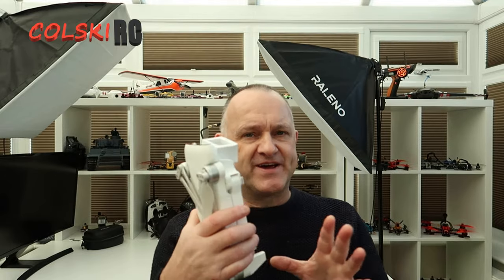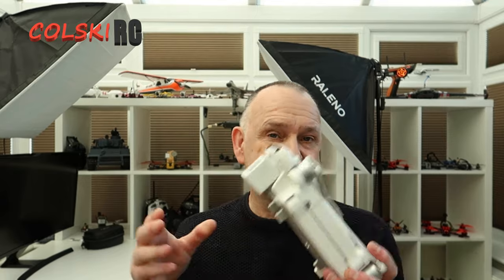FIMI X8SE RETESTED - LATEST FIRMWARE IS IT ANY BETTER?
Test flight of the Fimi X8se this is only my second flight with this particular one.

Latest firmware installed

Description:

Item Specification
FIMI X8 SE RC Quadcopter
Dimensions: 204 x 106 x 72.6mm
Diagonal size: 372mm
Item weight: 790g
Hover accuracy Vertical:  ±0.1m (Within the ultrasonic detecting range) ±5m (when GPS Positioning is active)
Hover accuracy Horizontal: ±1.5m
Max ascending speed: 5m/s
Max descending speed: 4m/s
Max cruising speed: 18m/s
Flying limit altitude: 500m
Maximum Flight Time (no wind): About 33mins (at 8m/s constant speed)
Charging Time: 3.5h
Wind resistance: ≤50kph
Satellite positioning systems: GPS+GLONASS
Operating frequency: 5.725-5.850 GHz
Package Weight: about 1.97KG
Package Size:  287 x 247 x 96mm
Remote Controller
Dimensions: 203.8x91 x 46.6mm
Weight :370g
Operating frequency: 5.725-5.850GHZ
Max controllable distance:  About 5000m
Battery : 3900mAh lithium battery
Nominal voltage: 3.7V
Charge port type:  Micro USB
Input : 5V -2A
Mode: Mode 2 ( left hand throttle)
Gimbal
Controlled rotation scope: 0°〜-90°Pitch angle
Angle control accuracy: ±0.004°
Stabilization: 3-axis gimbal
HD 4K Camera
Lens: FOV 78.8°
Aperture: f2.2
Focal distance: 4.73mm
Equivalent focal distance: 26mm
Sensor: 1/2.3" CMOS
Effective pixels: 12M
ISO range: 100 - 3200 for video 100-1600 for still
Shutter speed: 8 ~ 1/8000S
Max photo resolution: 4000*3000
Video resolution: 3840x2160 30/25/24fps
                                2560x1440 60/50/30/25/24fps
                                1080P 100/60/50/30/25/24fps
                                 720P 200fps
File system: FAT32 / exFAT
Image format: JPG; JPG+DNG
Video format: MP4
Memory card type: Micro SD ( U3 or above) 8 - 64GB (Sandisk/Kingston U3 recommend)
Max bitrate:100Mbps
Charger
Rated output :13.05V -3A
Rated power: 39.15W
Rated input: 100-240V~50/60Hz1.5A
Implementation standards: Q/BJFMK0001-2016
Battery
Charging limit voltage: 13.05V
Capacity: 4500mAh/51.3Wh
Voltage: 11.4V
Weight: About 275g
Propeller
Length: 8.5inch
Pitch: 3.3inch
Other parameter
Color:  White
Operating temperature: 0-40℃
Suitable altitude: ≤5000m
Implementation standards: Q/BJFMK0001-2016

Features:
1. With Foldable and portable design, the drone is easy to carry.
2. 3-axis Mechanical Gimbal: It combines a light weight 3-axis mechanical gimbal with the latest professional control algorithms,bringing in the ultra smooth and jello-free videos even in high-speed or strong-wind conditions.
3. 4K 100Mbs Videos: The drone shots video at an incredible 4K/30fps and captures every moment perfectly.
4. 5 KM Range: The image transmission distance is up to 5km improved by enhanced anti-interference performance and adaptive streaming bitrate technology.
5. Flight time is up to 33mins with 11.4V 4500mAh lipo battery.
6. Smart Tracking Mode: With the powerful visual tracking system, the drone can precisely lock the target with more powerful flight planing shooting.
7. Precise Vision Positioning System: GPS+glonass dual-satellites positioning systerm ensures more precise hovering and faster positioning.
8.The transmitter is with detachable sticks and stretched structure design.

Function: 4K 100Mbs Videos, 5KM distance, 3-axis Gimbal, Smart/ Cine shot,  Smart Tracking Mode, Precise Vision Positioning System, Headless mode, Follow me mode

Package Included:
1 x RC Quadcopter( with camera)
1 x Transmitter
1 x 11.4V 4500mAh Lipo Battery
3 x USB Cable
4 x Propeller
1 x AC Cable
1 x Charger
2 x Manual